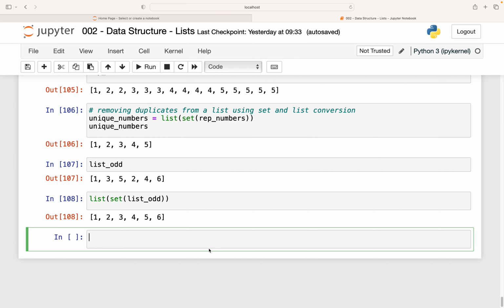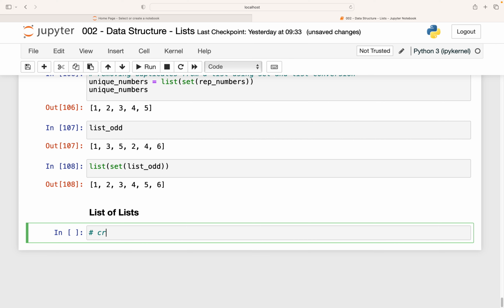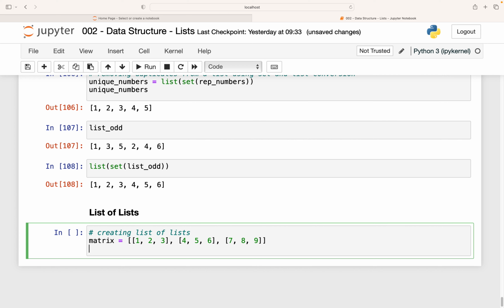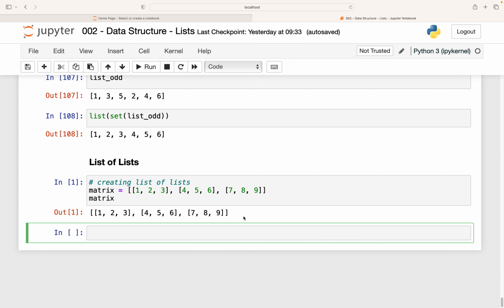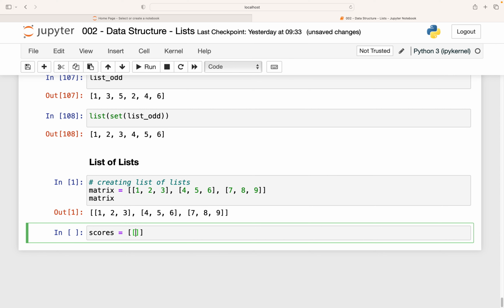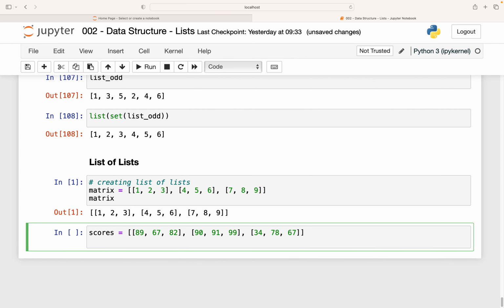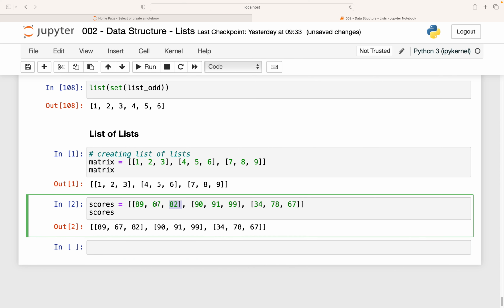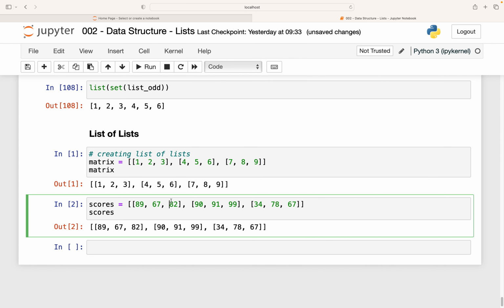066 - List of Lists in Python